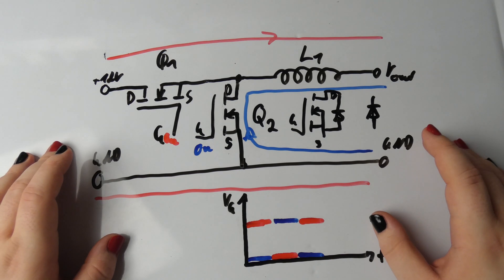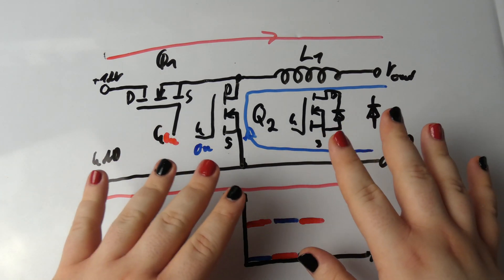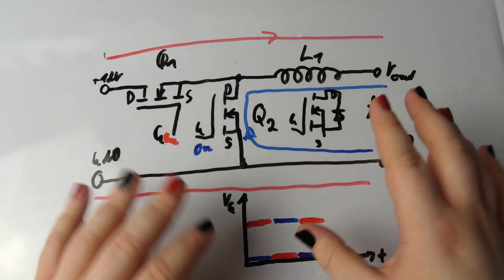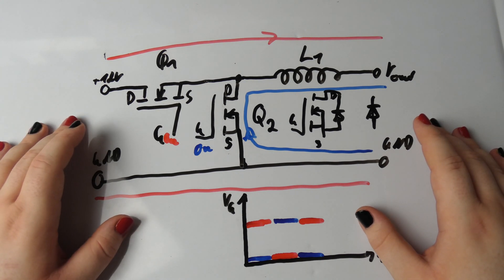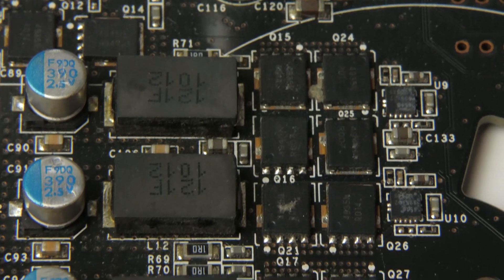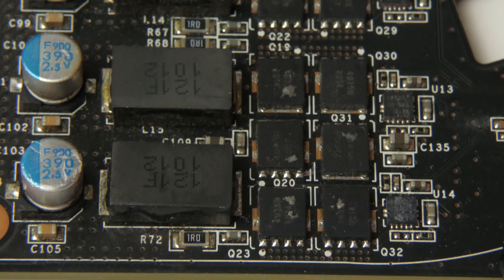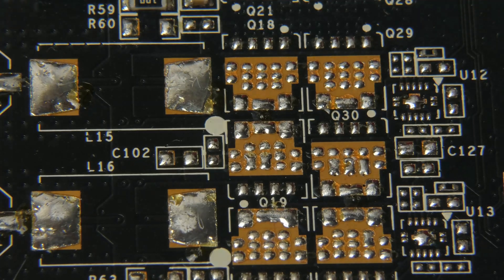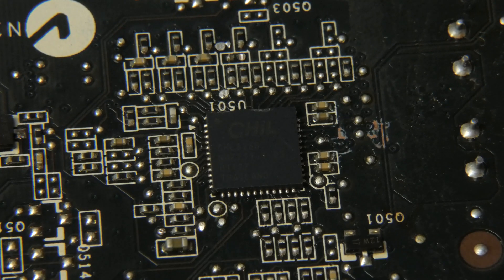GPU Power Delivery Explained | How a Synchronous Buck Converter Works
Today I'm going to explain what the GPU power delivery is and how it works. This explanation is true for all types of GPUs out there. Wether it is a GTX970 like the one I am working on or a Nvidia GTX 980, GTX 1070, GTX 1080, RTX3070, RTX 3080, RTX 3090 or any other GPU, even the ones from AMD! (Do you see what I did there? hahaha)
I hope by providing this information to help diagnose a power rail related issue when it is not a simple MOSFET replacement as it is most of the time. But even if you are not fixing a GPU this might still be something worth watching as I explain how a dc to dc converter, more specific a buck converter works. Well actually it is a synchronous buck converter.